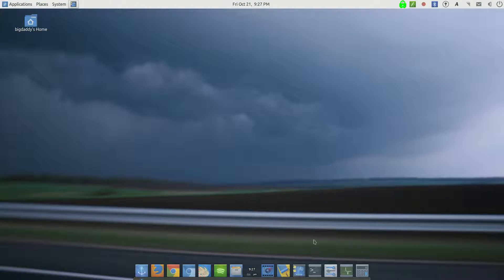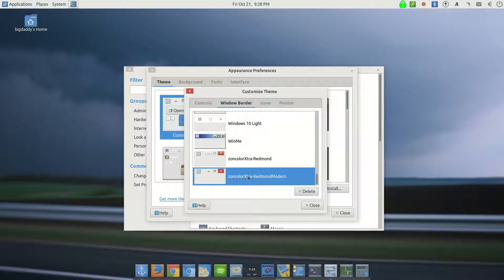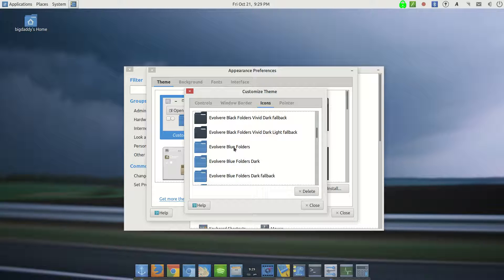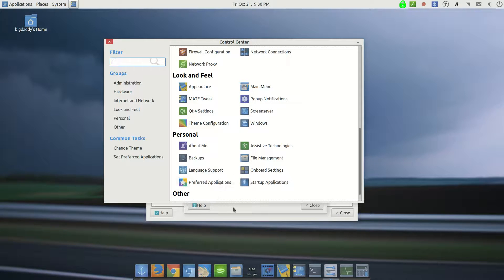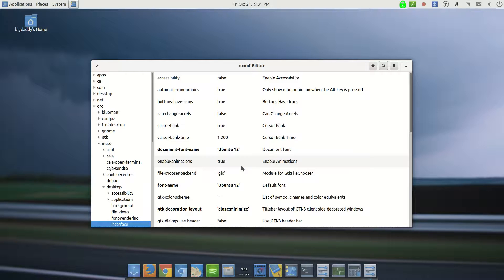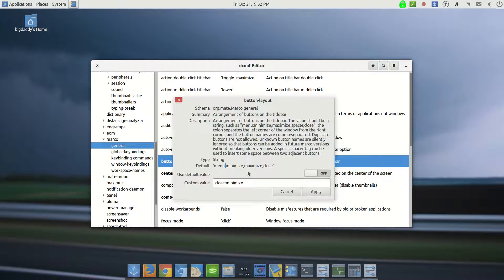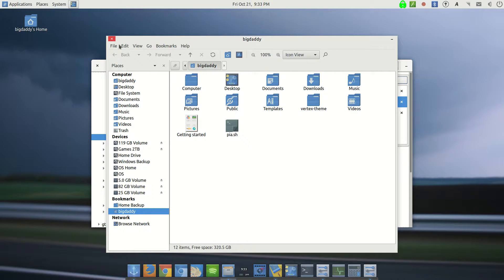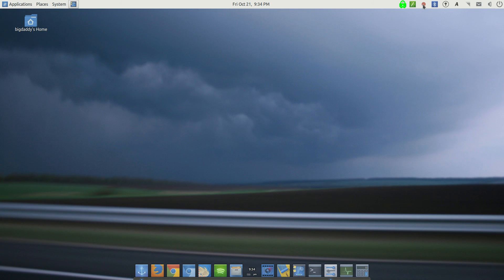Theming Ubuntu Mate and Editing the Window Borders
This is what I came up with for theming out Ubuntu Mate

Icons = Evolvere for Mate Blue = Source You may have to register and login to view this icon set
Pointers = Breeze = Source KDE Plasma

Window Border editing using dconf editor
/org/mate/marco/general/
/org/gnome/desktop/wm/preferences/
/org/mate/desktop/interface/

Don't Miss: "Ballistic Overkill on Linux Compilation"